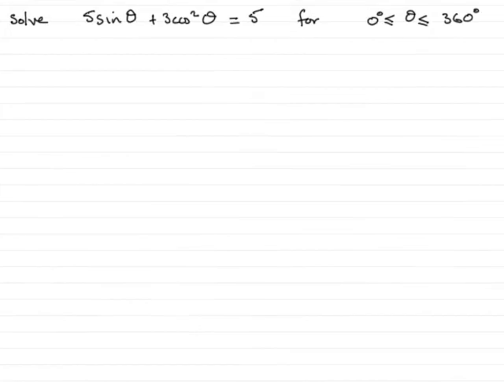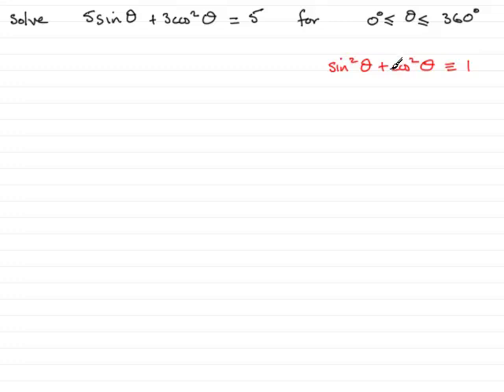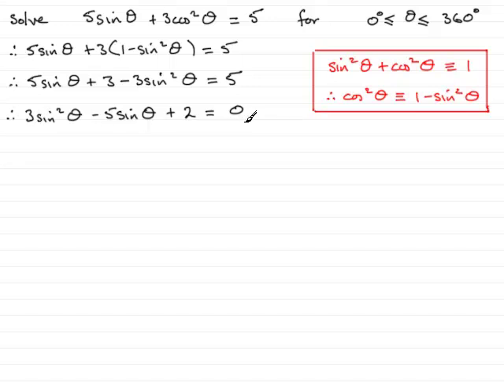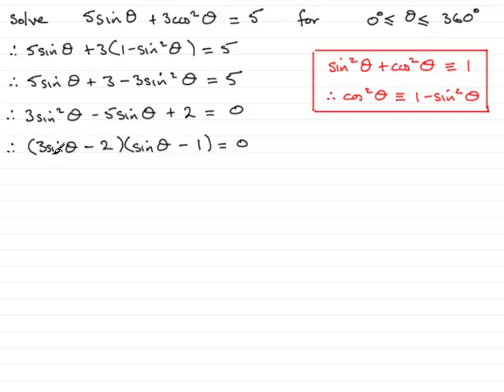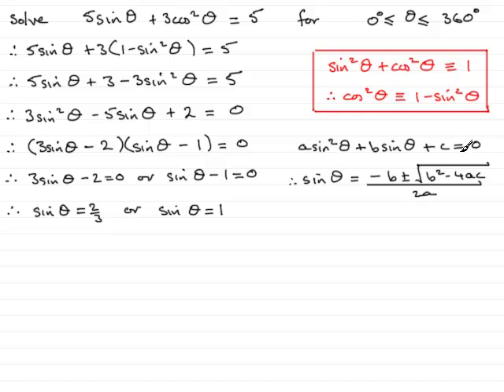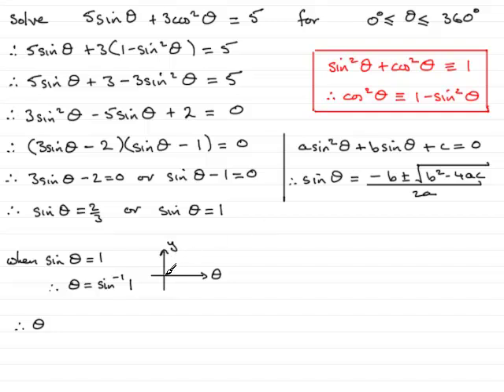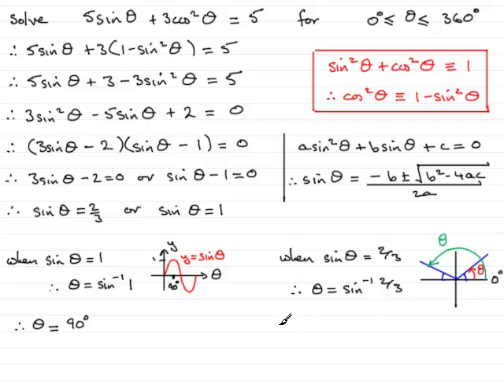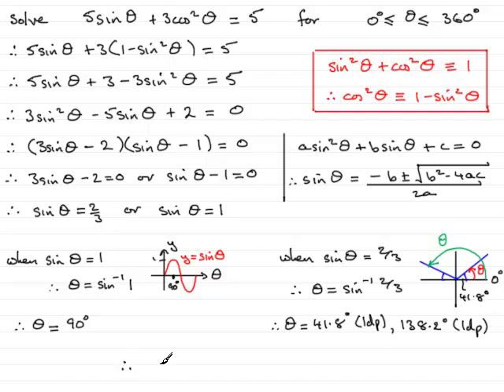Trigonometry | Solving Equations using identities (Example 3) | ExamSolutions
Third in the series on how to solve trigonometric equations using identities. Example 3